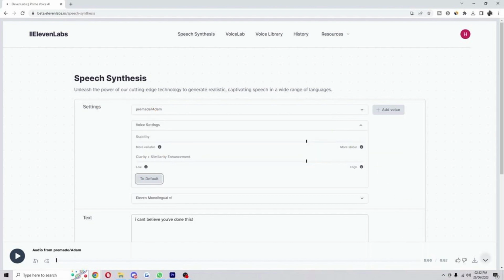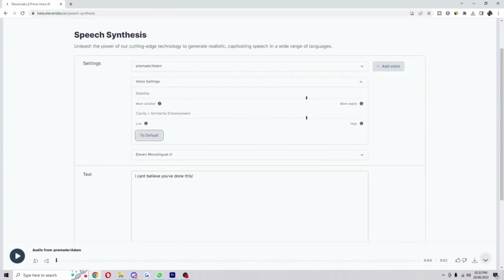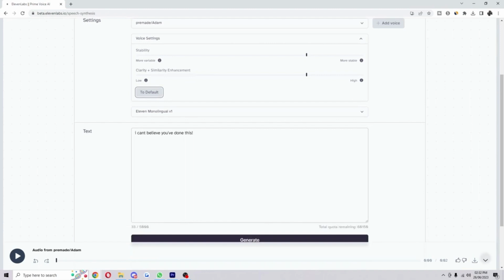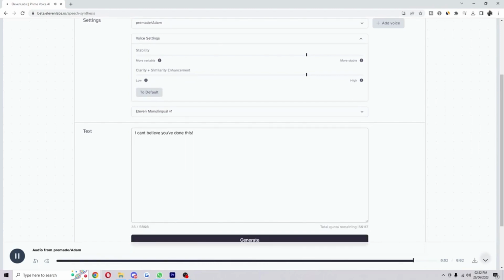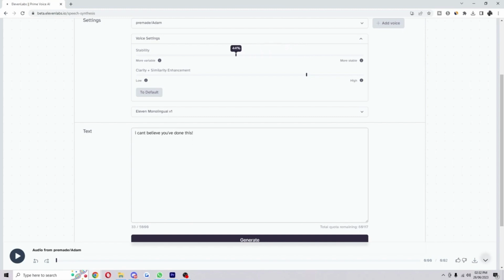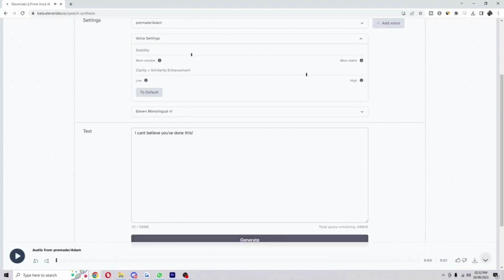How To Add Emotion In ElevenLabs (Step By Step)